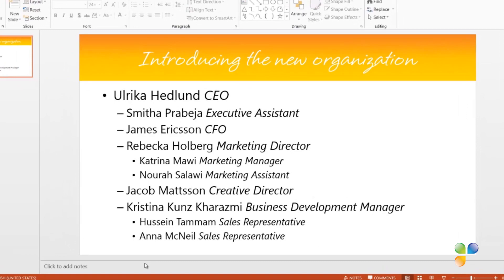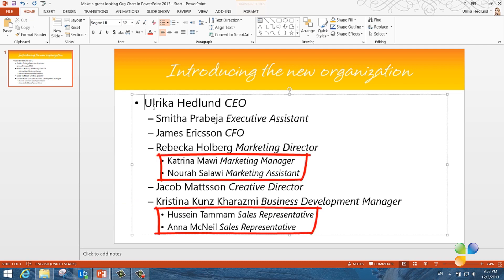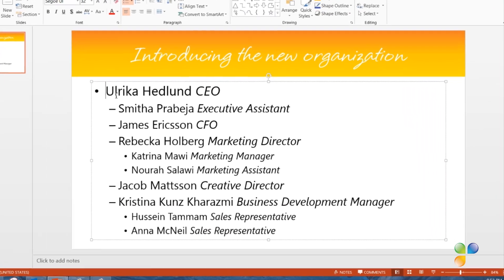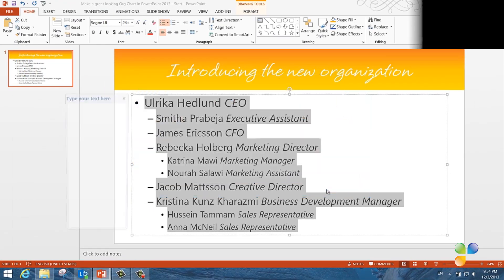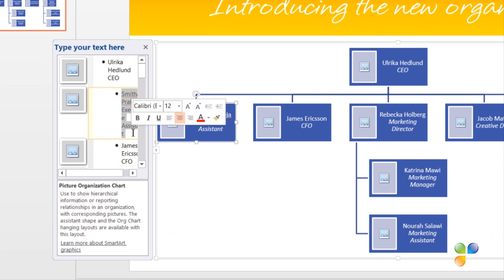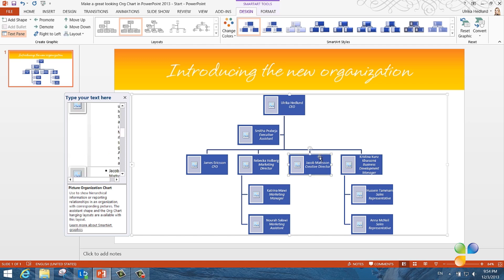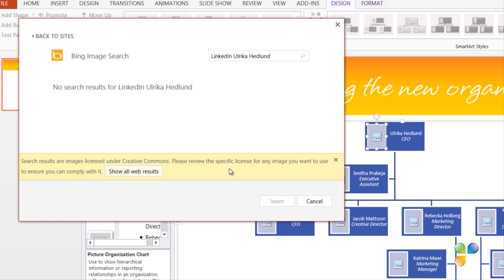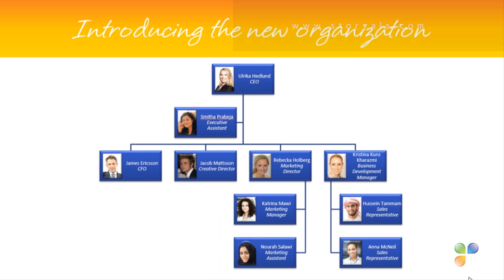How to Create an Org Chart in PowerPoint 2013?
In this video, you will learn how to create an organizational chart using PowerPoint 2013.

0:00 Introduction
0:25 Tutorial
1:08 Storyals ad
2:24 Back to the tutorial